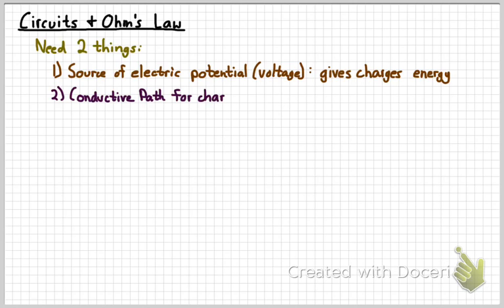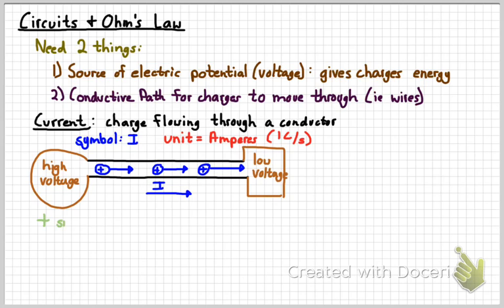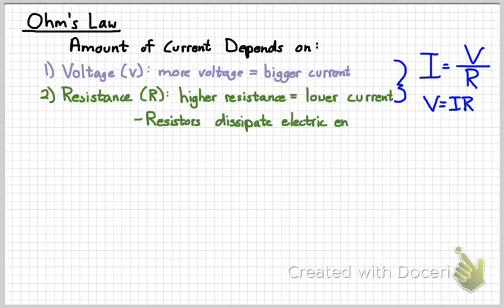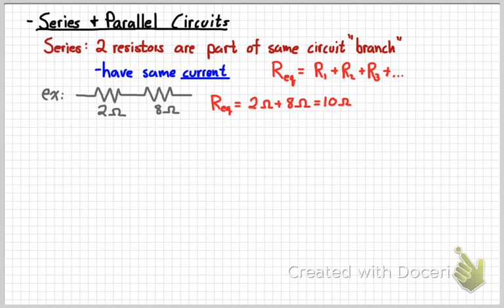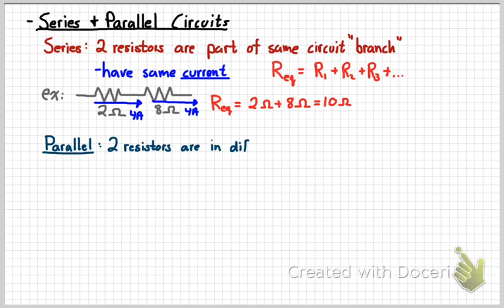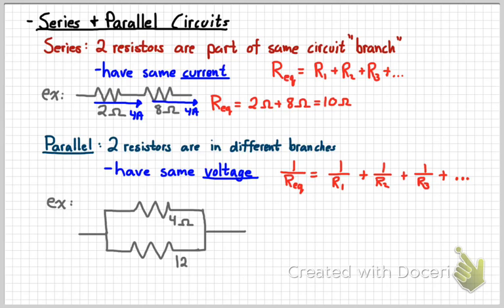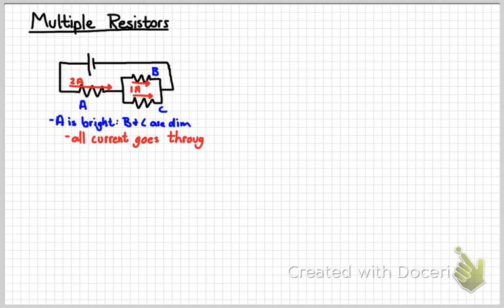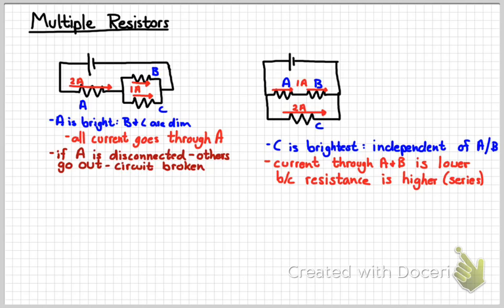Circuit Review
Physics 1